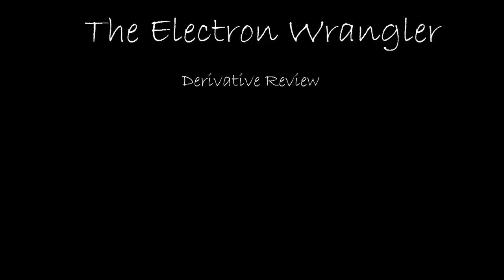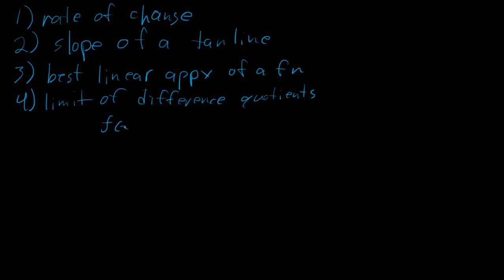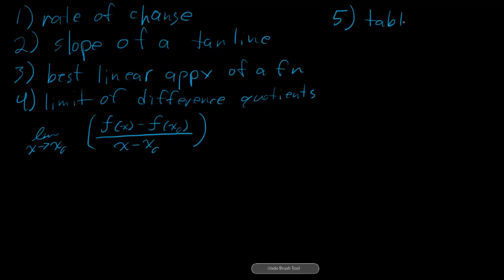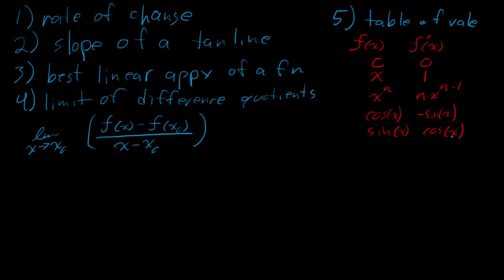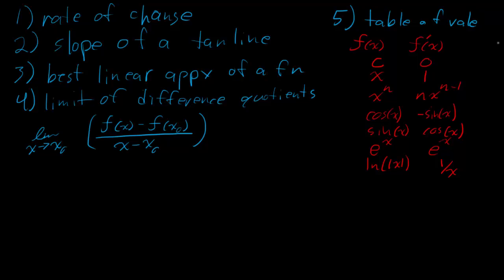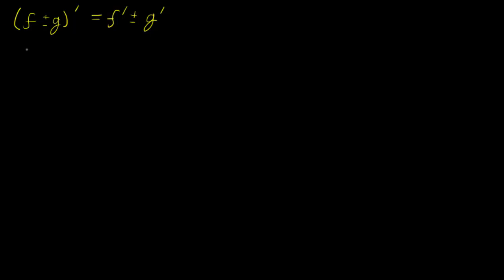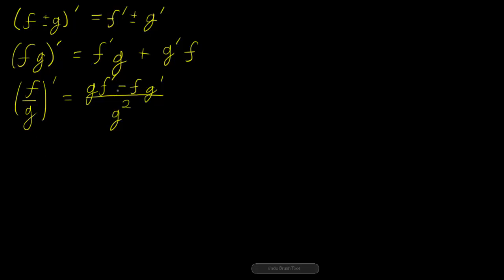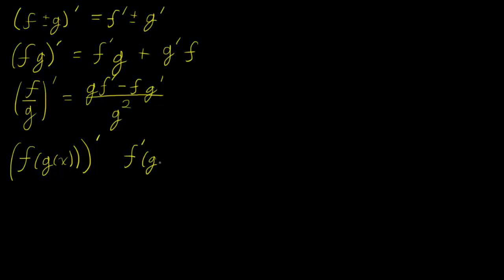Derivative Review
A crash course in derivatives intended t refresh memories on basic calculus before moving into differential equations.